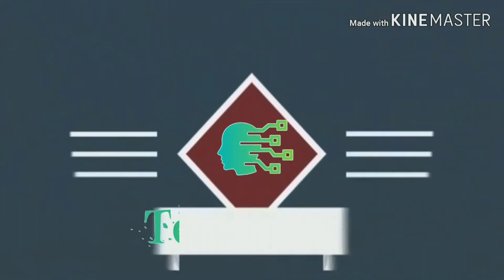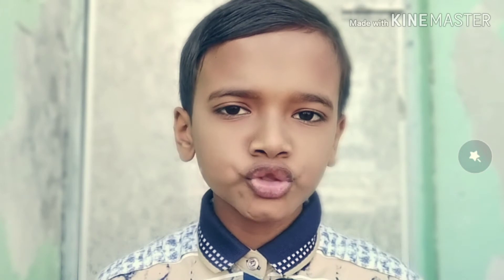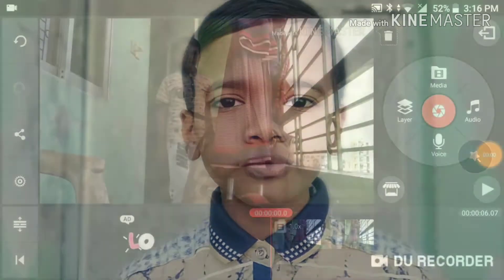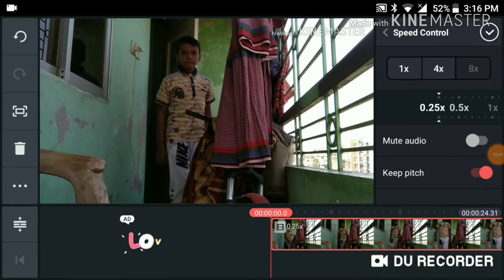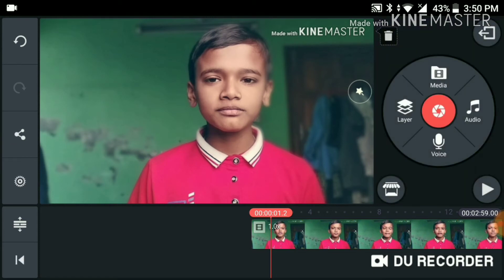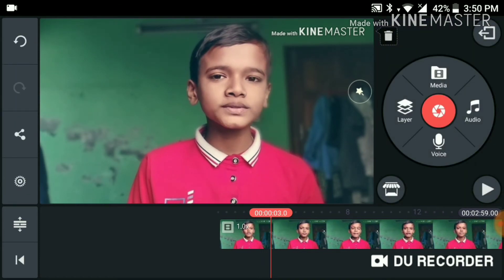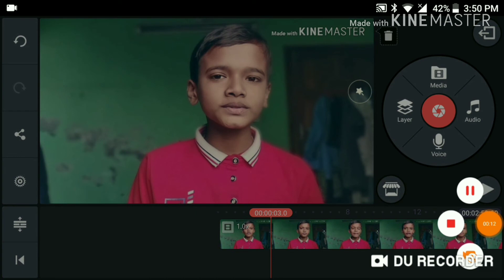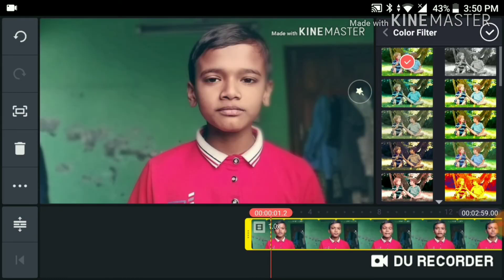How to Edit video Like The Ajaira Ltd with mobile.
Hello guys welcome to TechNique YouTube Channel
I upload Tech Videos on This Channel in Bangla.
I upload today how to edit video like the Ajaira Ltd with mobile.I upload Videos Regular.Please see my all video of this channel.

SHERE.